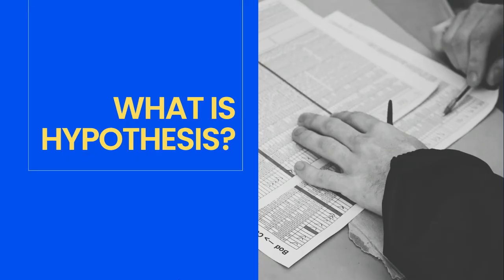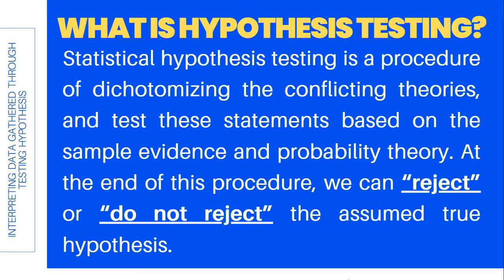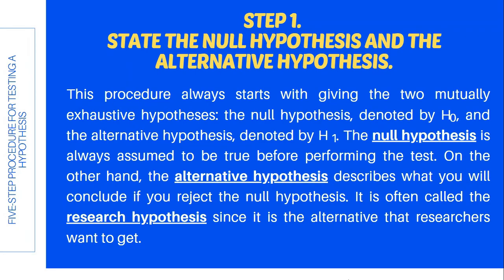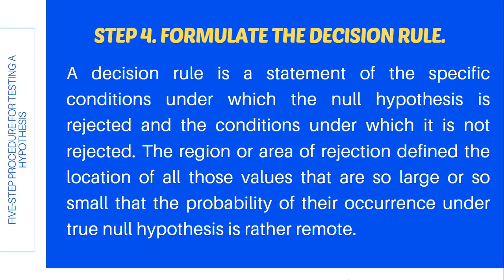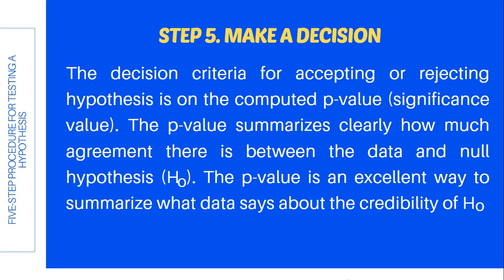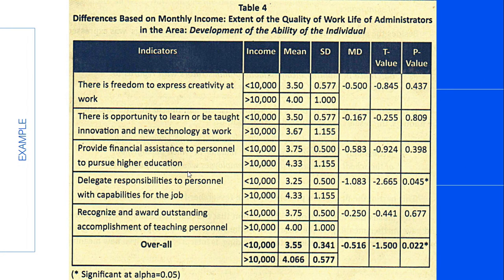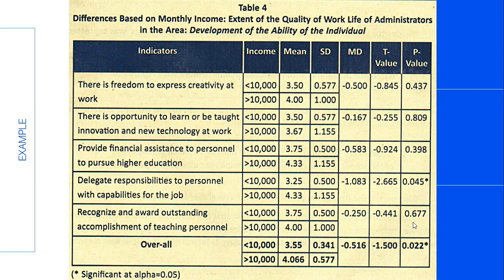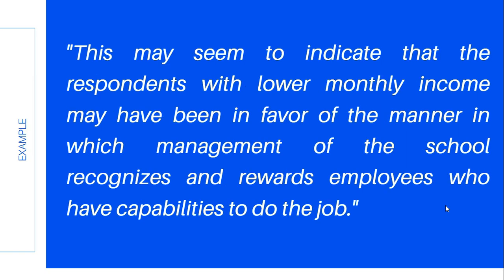INTERPRETING DATA GATHERED THROUGH HYPOTHESIS TESTING| Sir David TV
📊 Interpreting Data Gathered Through Hypothesis Testing | Statistics & Research Explained 🎓

Are you struggling to interpret the results of hypothesis testing? 🤔 In this video, we’ll break down the process of analyzing and making sense of data after conducting a hypothesis test. Whether you're a student, researcher, or data enthusiast, this guide will help you understand:

✅ How to determine statistical significance (p-values & confidence levels)
✅ The meaning of rejecting or failing to reject the null hypothesis
✅ Common errors (Type I & Type II) and how they impact conclusions
✅ Practical examples of hypothesis testing in real-world scenarios